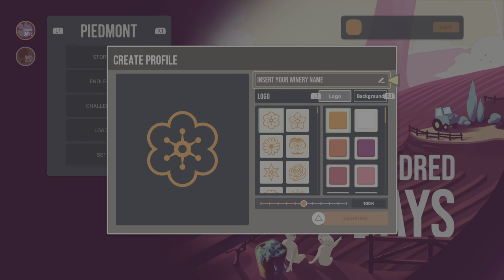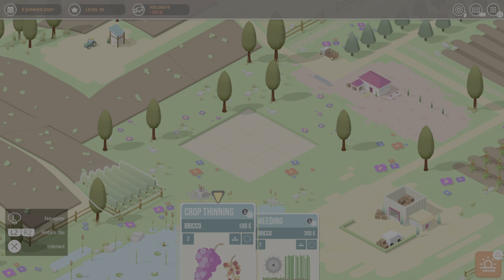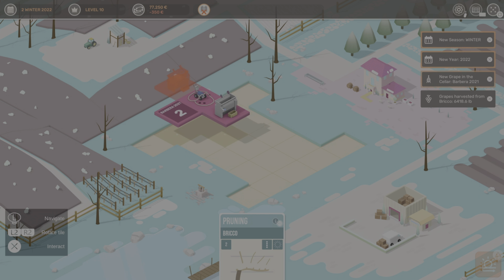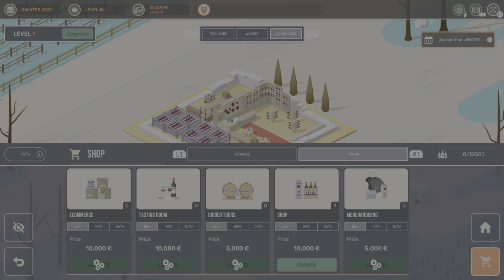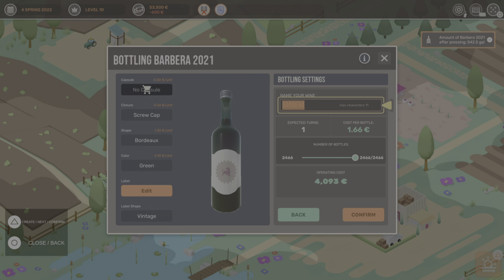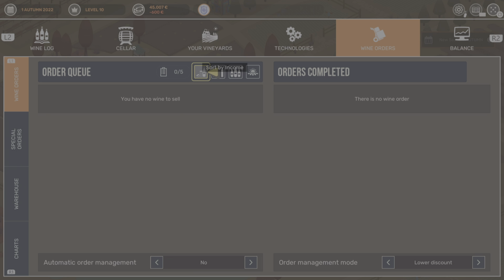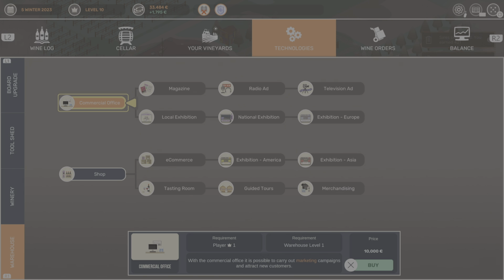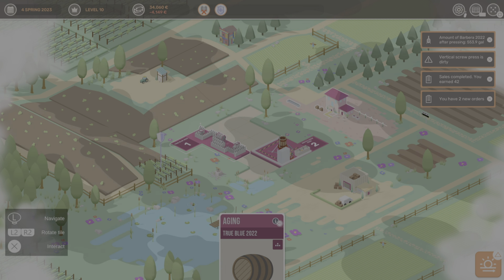HundredDays - Winemaking Simulator has an Addictive Gameplay Loop | First Impressions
HundredDays - Winemaking Simulator has an addictive gameplay Loop, First impression by FrostyFire10 on Ps5,